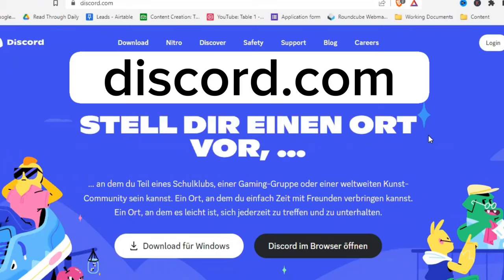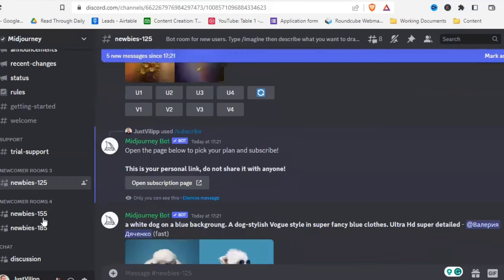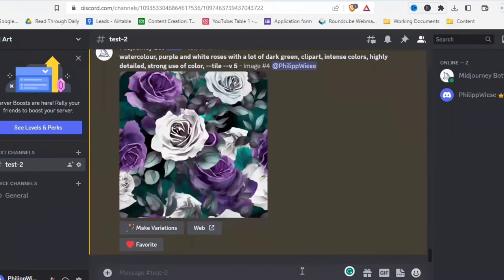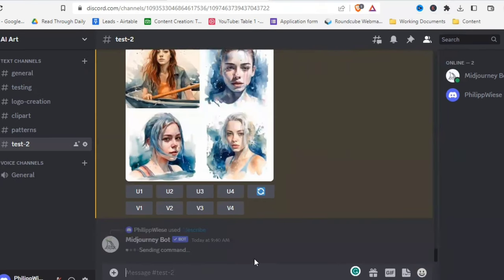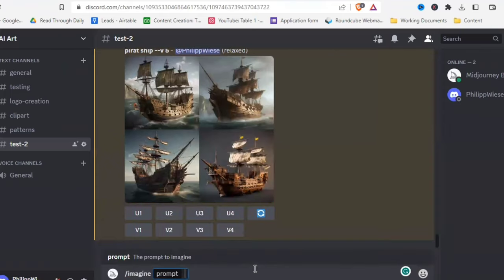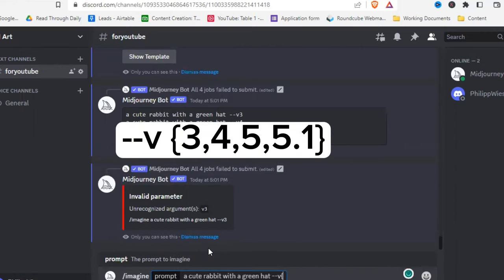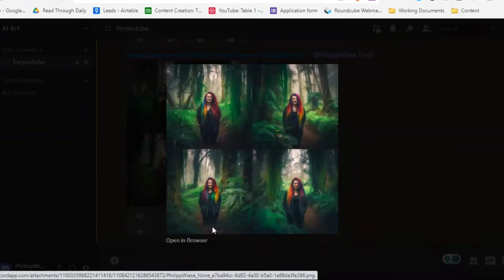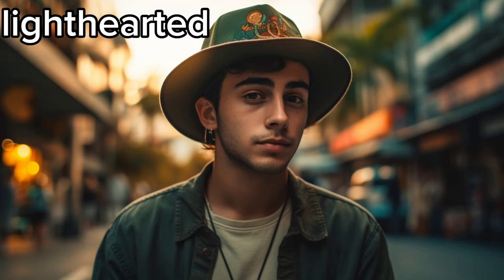Full Midjourney Tutorial (From Beginner to Advanced)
If you are a beginner this midjourney tutorial will make you advanced. Let's have a look at the most important midjourney commands, tips, and tricks to bring your ai art generation to the next level.

0:00 Intro
0:17 Account Creation
1:30 First Steps
4:58 Subscribe
6:11 Your Own Server
8:11 Important Commands
10:04 Finding Inspiration
10:35 Describe
13:50 Prompt Template
17:27 Aspect Ratio
18:26 Permutations
21:55 Blending
23:07 Prefer Option Set
29:28 Consistent Characters (seed)
37:22 Conclusion